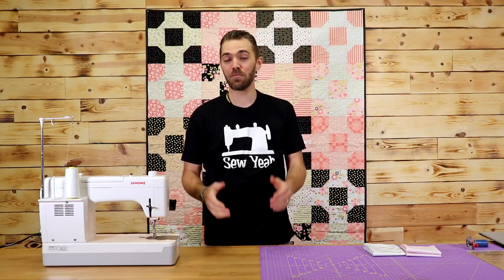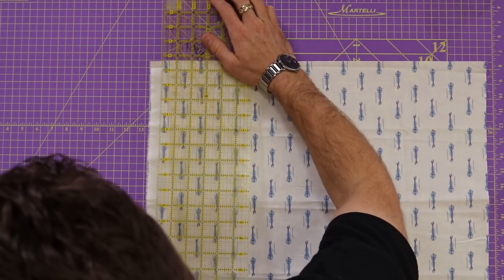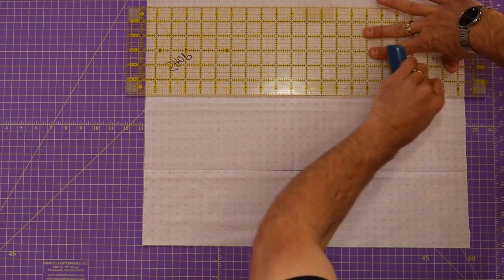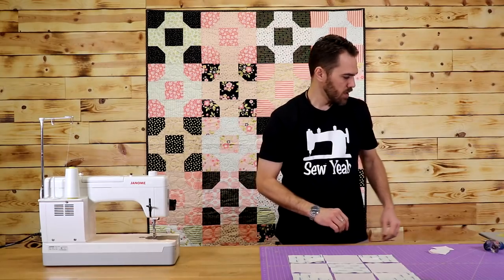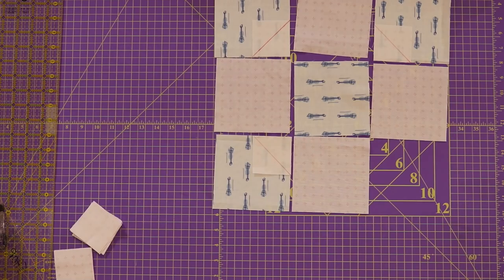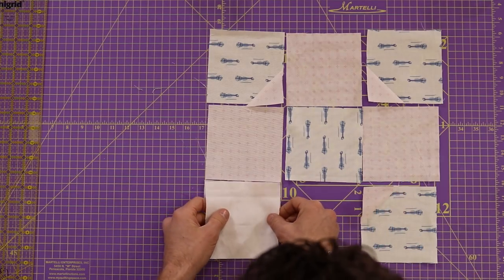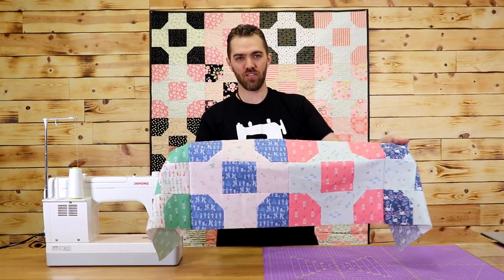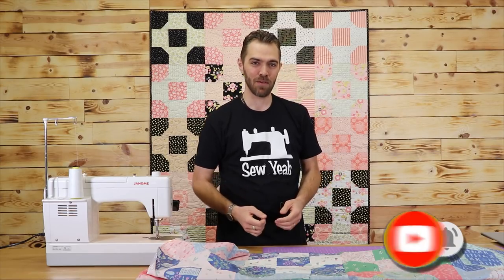EASY Lantern Pattern Quilt | Beginner Sewing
Join Zach as he teaches you how to make this easy Lantern Pattern Quilt for beginners! This is a simple sewing project that you can make in just a few hours!